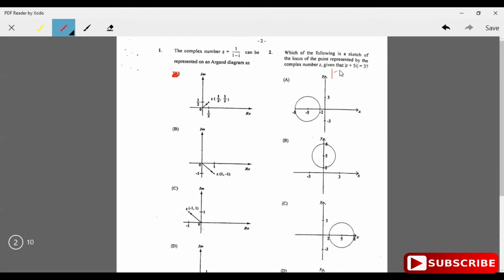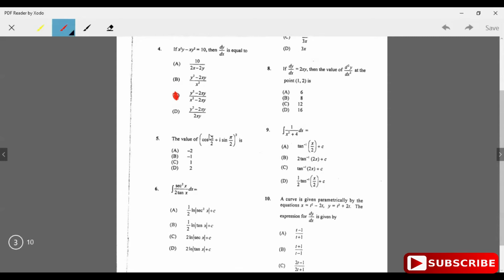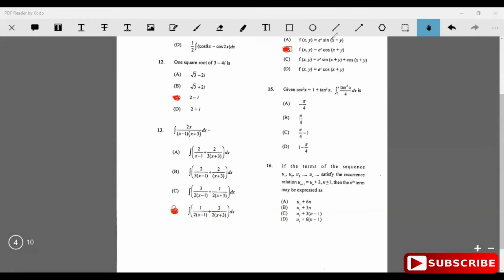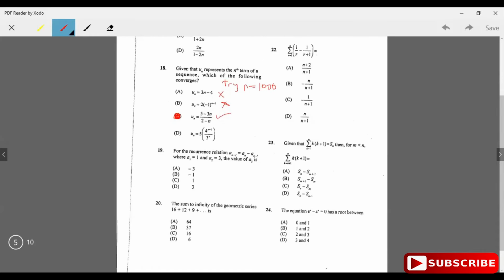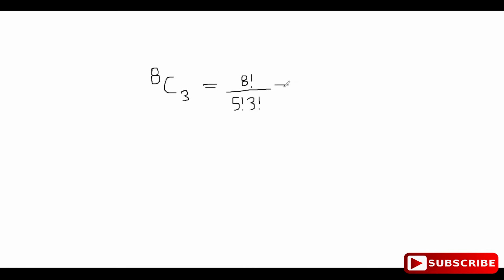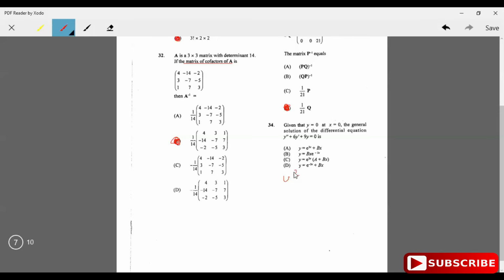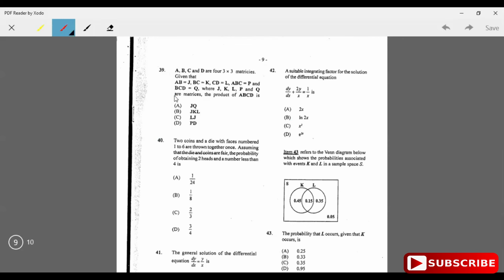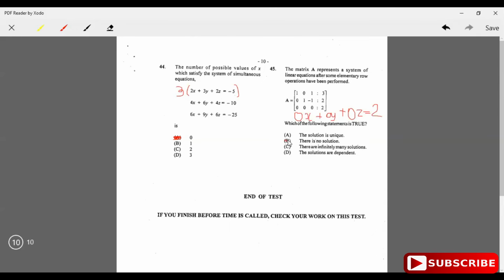PURE MATHEMATICS UNIT 2|JUNE 2016|PAPER 1|MCQ PAPER